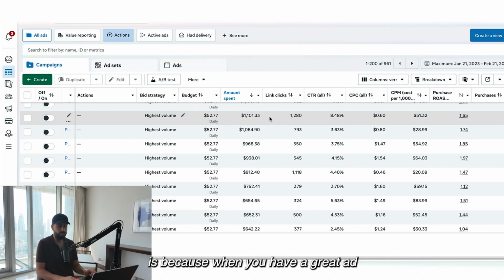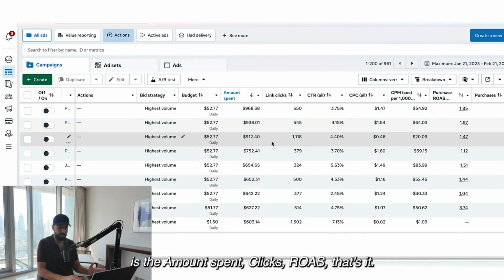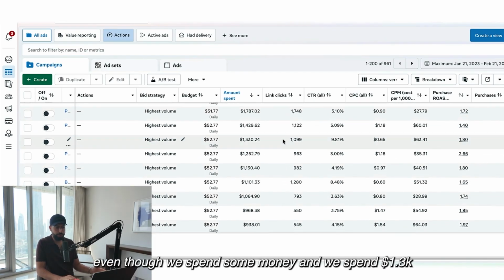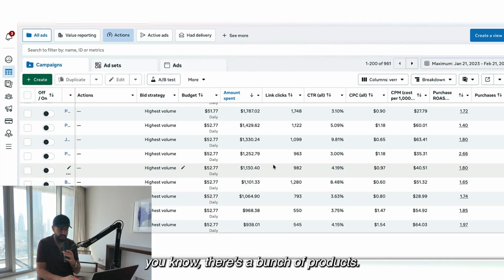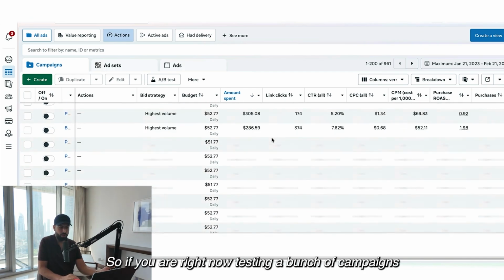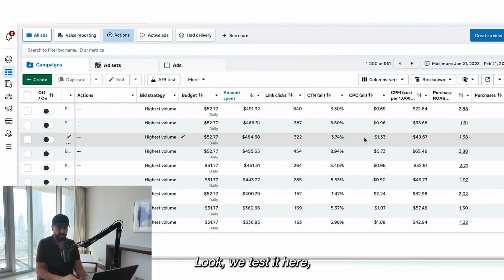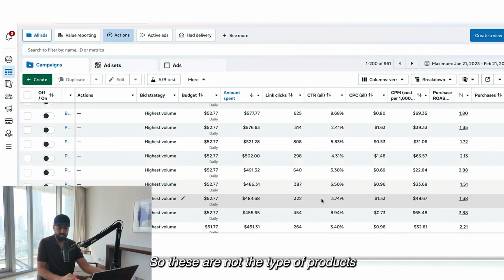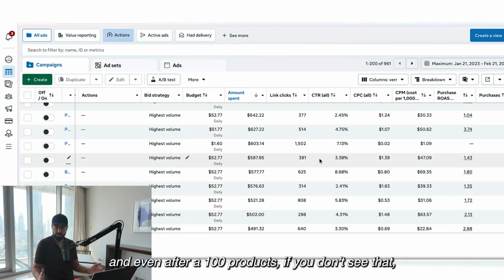These are the Most Important Metrics in Your Ad Account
➢ How I scaled a store to $4.2M in under a year

If you're new here, my name is Faruk Ilkhan. I run multiple 7-figure fashion e-commerce stores and have done over $35M in revenue across them since 2019.

I'll give you the timeline so you can see how this actually went:

21: Started dropshipping with $1586 on my bank account
22: First store hit consistent revenue. Realized this was real.
23: Retired my parents.
24/25: Scaled to multiple stores across fashion — leather shoes, outerwear. Built the backend systems most people skip.
~24/25: Got hit with a $1.5M lawsuit. Lost nearly everything.
~26: Rebuilt from scratch. This time with better structure, better ops, better everything.
Today: $35M+ in total revenue across fashion stores.

I'm not a guru who made his money selling courses about making money. The stores came first. The coaching (Ecomsphere) came after people kept asking how.

If you run or want to run a real e-commerce operation, you're in the right place.

No trenches no glory,
Faruk